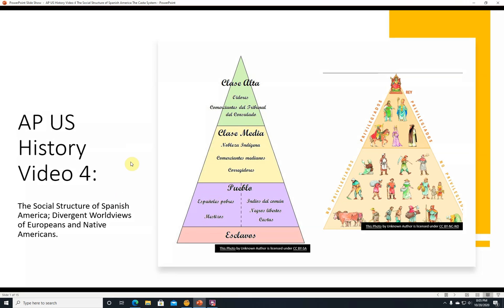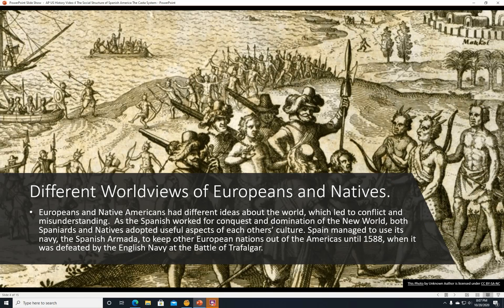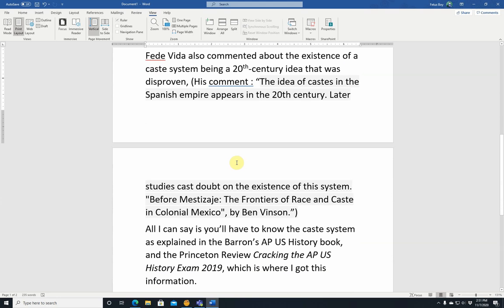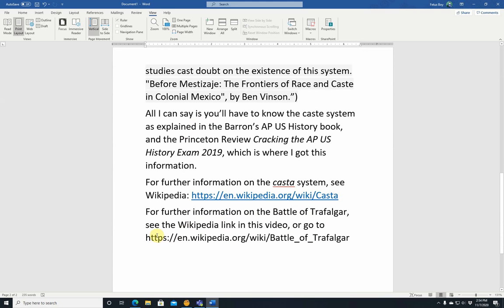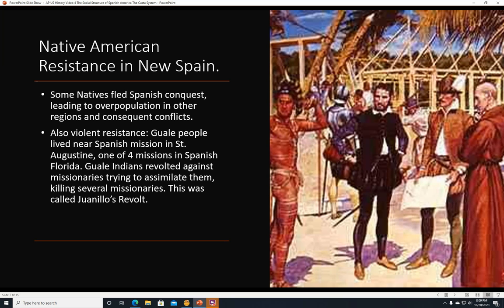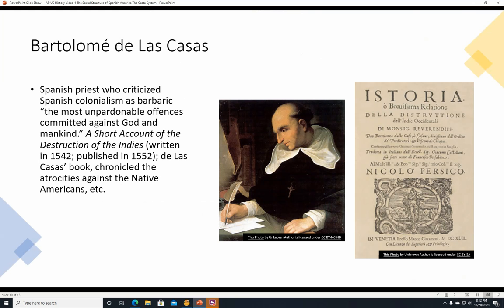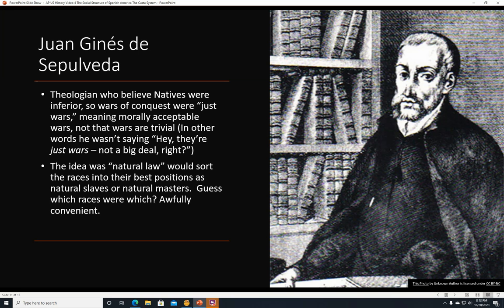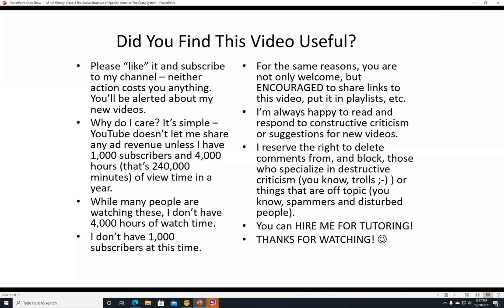AP US History Video Four The Social Structure of Spanish America; Divergent Worldviews of Europeans.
Notes for AP US History Video Four: The Social Structure of Spanish America; Divergent Worldviews of Europeans and Native Americans Video
This is a re-upload after I had to fix a mistake in the video. Sorry, but I couldn't re-upload the comments, etc. You can see the original video, with the mistake, going

What We’re Covering Here:

 The Social Structure of Spanish America and the divergent (different, going apart) worldviews of Europeans and Native Americans.

Who’d Like This:

 High school and college students taking advanced placement (AP) U.S. history; anyone who’d like to learn some basic U.S. history. Foreign students applying to college in the U.S.

 Source Material For this Video:

• This video is based on the Barron’s AP United States History review book (4th Edition), Princeton Review’s AP US History 2019, and my general knowledge of U.S. history.
• While this should help you do well on the AP US History exam, I can’t be responsible for what your teacher thinks is important and asks you about in his or her own tests, homework, etc. Please read your class text(s) and pay attention to what your teacher says in class.
• My general knowledge and what I could access/verify using Google.

Whoops! I made a huge mistake. The Battle of Trafalgar did not take place in 1588, but in 1805. Sorry, I made a bad assumption that the Battle of Trafalgar was what allowed other nations to get past the Spanish navy to the New World. That’s what happens when you assume things, rather than looking things up. Anyway, I’d rather look stupid for a moment than have you get something wrong on the AP exam because I told you something wrong, so here you go.  Thanks (Muchas Gracias) to Fede Vida for catching that error and leaving a comment.
Fede Vida also commented about the existence of a caste system being a 20th-century idea that was disproven, (His comment : “The idea of castes in the Spanish empire appears in the 20th century. Later studies cast doubt on the existence of this system. "Before Mestizaje: The Frontiers of Race and Caste in Colonial Mexico", by Ben Vinson.”)
All I can say is you’ll have to know the caste system as explained in the Barron’s AP US History book, and the Princeton Review Cracking the AP US History Exam 2019, which is where I got this information.
For further information on the Battle of Trafalgar, see the Wikipedia link in this video, or go

Jump Links for this Video:
• The Casta System. : 0:12
• Traditional Notions of “Pure Blood.” : 0:21
• Different Worldviews of Europeans and Natives. : 2:20
* D'oh! I Made a Huge Mistake! : 2:47
• Cultural Misunderstandings. : 7:23
• Resistance by Native Americans and Africans.: 8:25
• Native American Resistance in New Spain.: 8:55
• Acoma Pueblo People vs. Juan de Oñate.: 9:28
• Differing Perceptions of Native Americans: 11:04
• Bartolomé de Las Casas: 11:54
• Juan Ginés de Sepulveda: 12:35
• Debate Over Spanish Colonization: 13:54
• Did You Find This Video Useful?: 15:50
• Contact Me! Facebook, Instagram, Email, Phone.: 17:09
NOTE: This is NOT a Substitute for Your Classes, Text, Etc. :  18:26

 Santeria – a religion developed by Natives from African religions and Catholicism (aka a “syncretic” religion)

A Few More Notes/Requests:
I have a new site on locals.com – testpreparation.locals.com  Check it out! There will be exclusive content on there for my supporters.
If you found this video helpful, why not consider helping me make more videos (each one of these takes hours to make!) by donating a couple of dollars or more through my PayPal I'll never CHARGE to see my videos, but I'd appreciate your support. Thanks in advance!